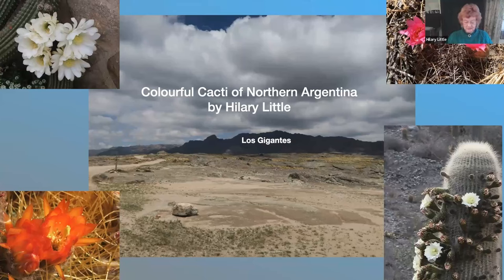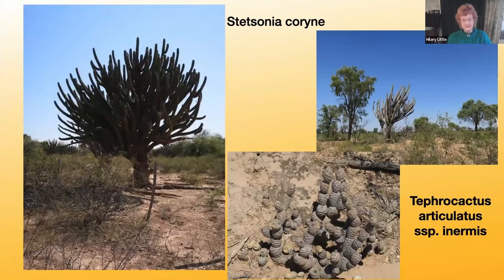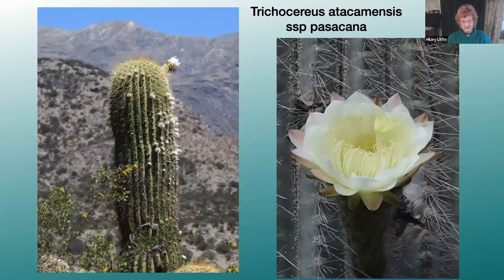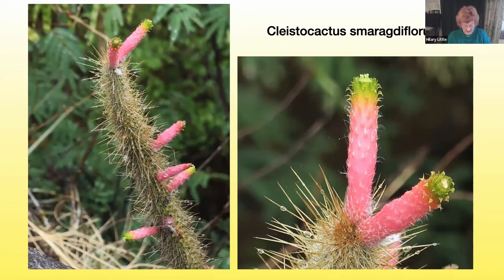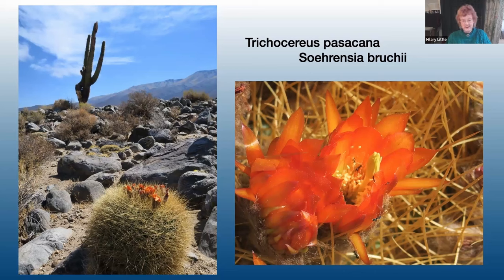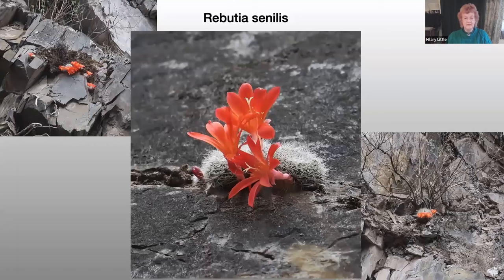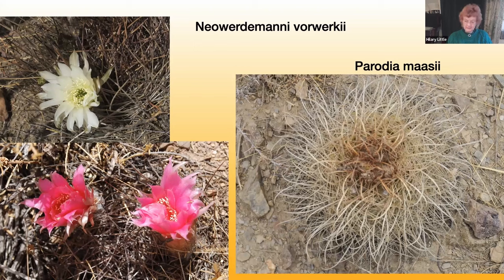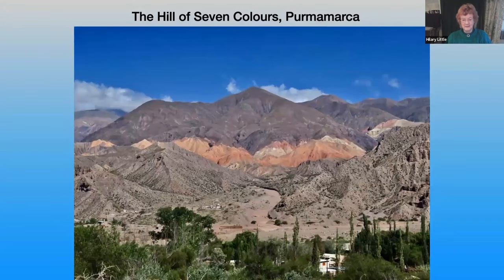Colourful cacti of Northern Argentina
In this short talk, AGS Member, Hilary Little looks at some of the amazing cacti she encountered on a trip to Northern Argentina.

The Alpine Garden Society is an international, UK based, charitable organisation primarily concerned with the cultivation of alpine and mountain plants from around the world.
The AGS is also involved in the study and conservation of alpine plants in the wild. Why not join us today? Among other benefits, as a member you will receive our quarterly journal, The Alpine Gardener, exclusive access to virtual talks, members-only groups and our seed exchange.